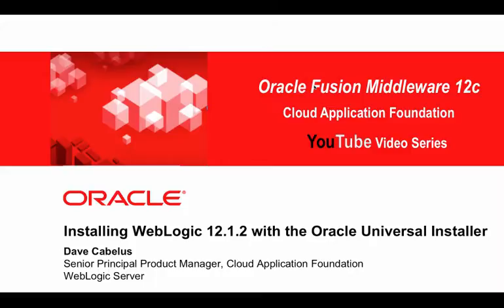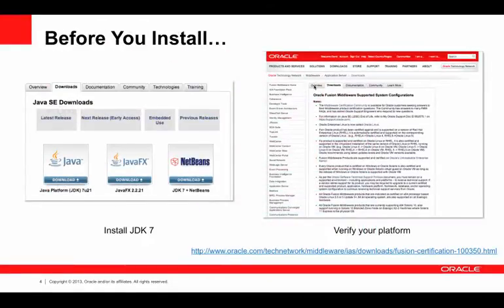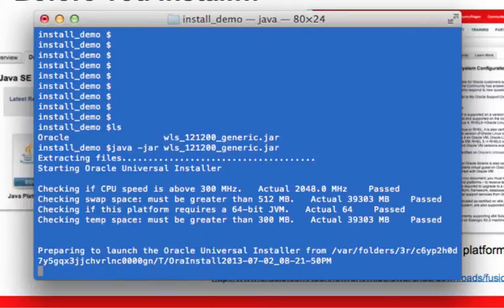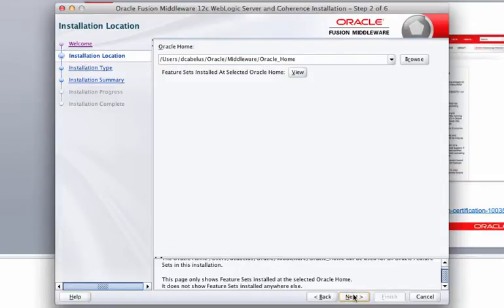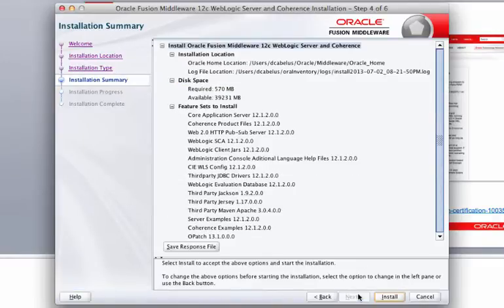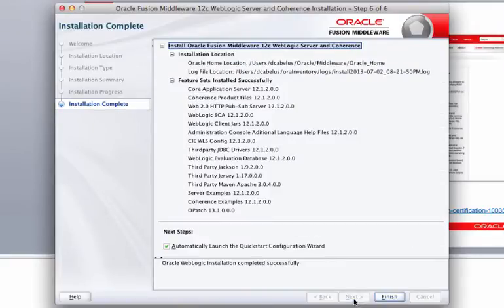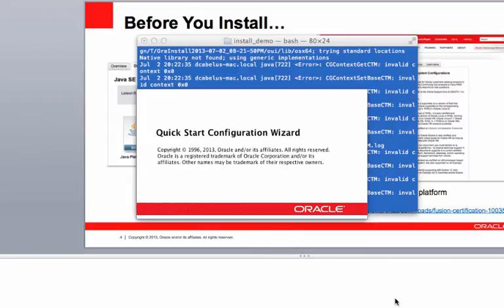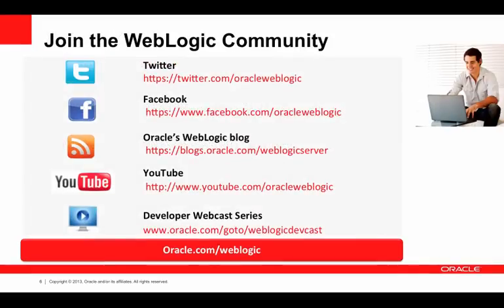Installing Oracle WebLogic Server 12.1.2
Introduction to installing WebLogic Server 12.1.2 with the Oracle Universal Installer

Table of Contents:

00:00 - Installing WebLogic 12.1.2 with the Oracle Universal Installer
00:11 -
00:14 - Cloud Application Foundation
WebLogic 12c Demonstration -- Installation
00:54 - Before You Install...
01:17 - Before You Install...